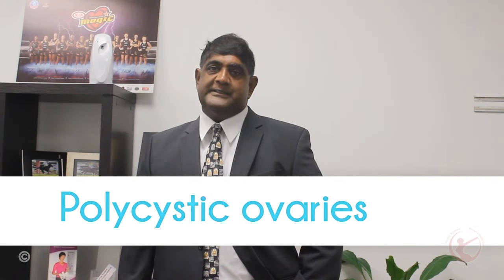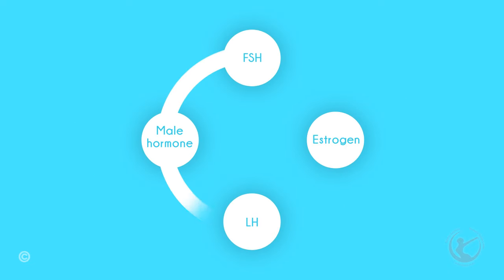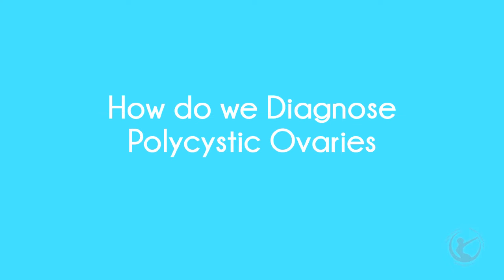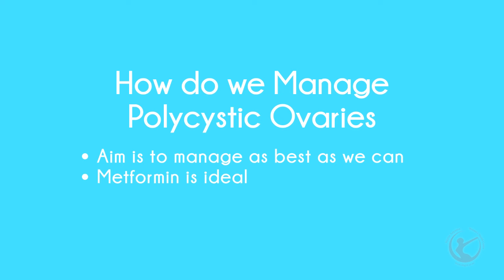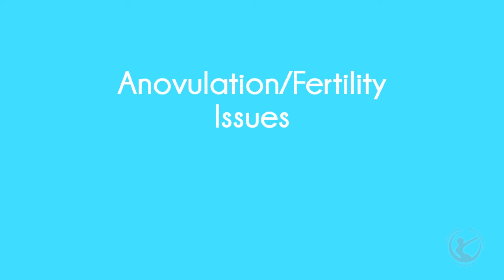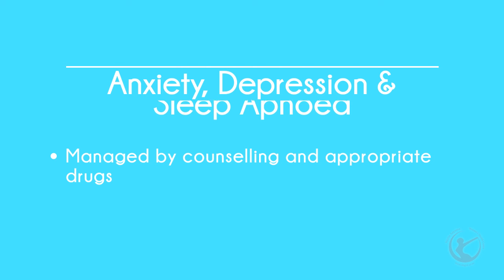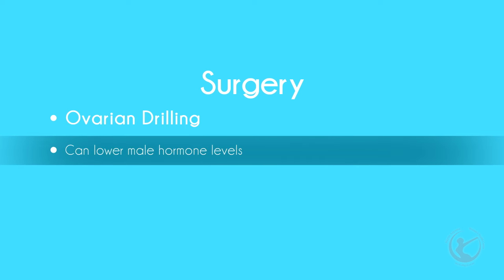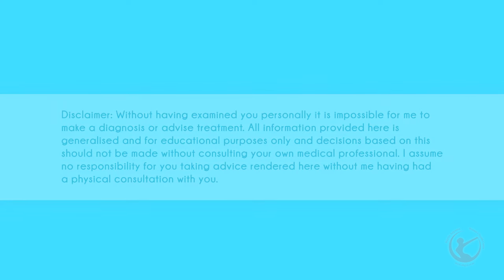Polycystic ovaries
Polycystic ovaries are being diagnosed with much more regularity however there is not much information out there for patients with the disease. This video is designed for patients, nurses and medical practitioners to get an in depth understanding of the disease and the reasons for the managment methods adopted. I include the definition, diagnosis and management of PCOS.